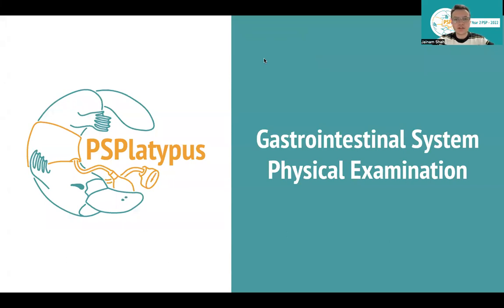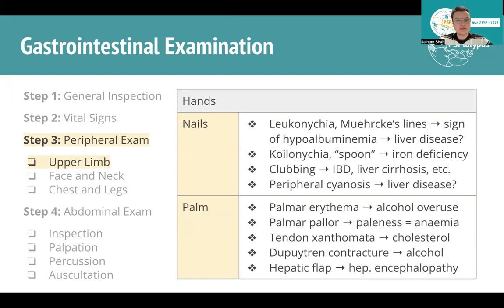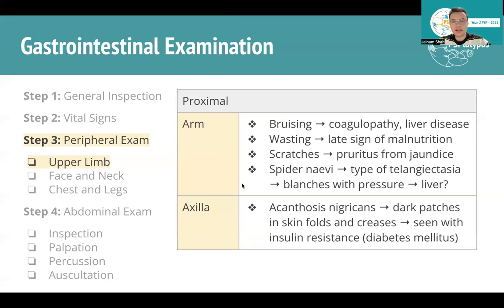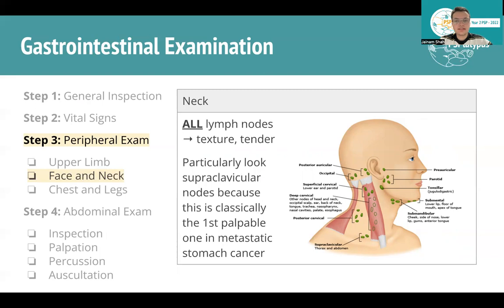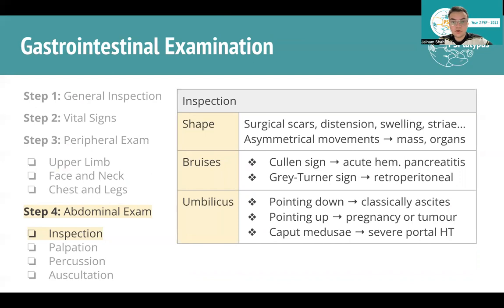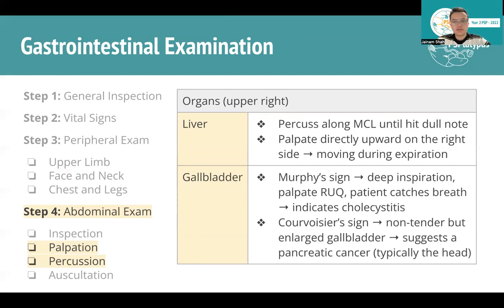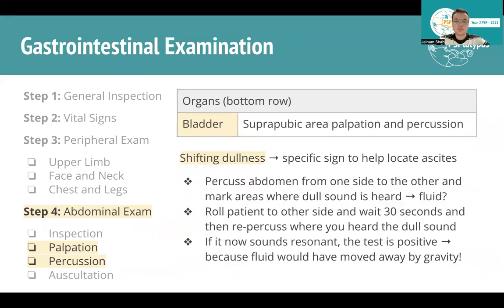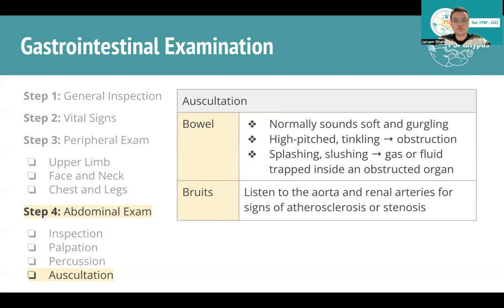Gastrointestinal System Examination